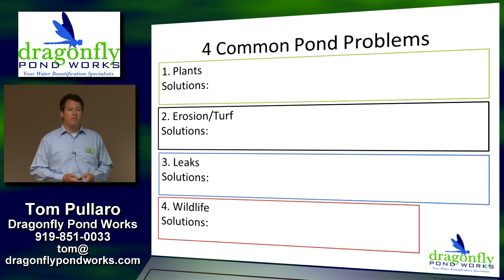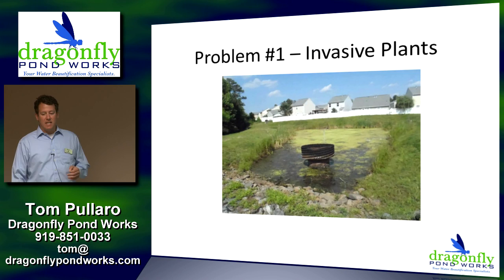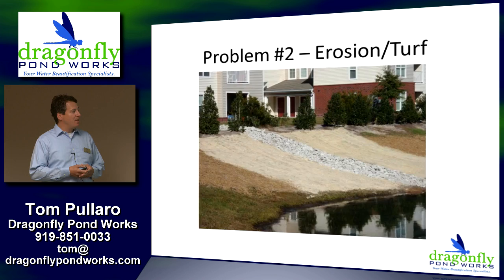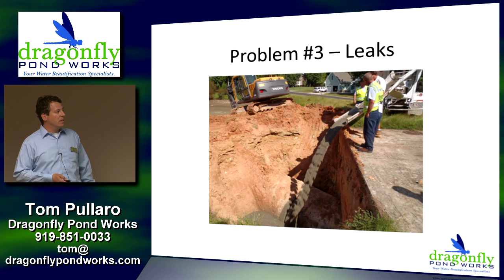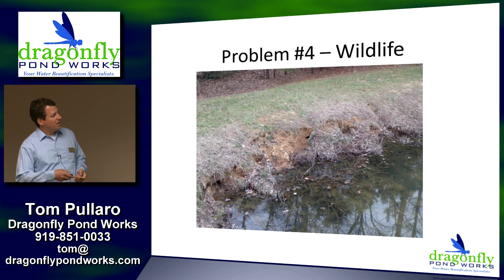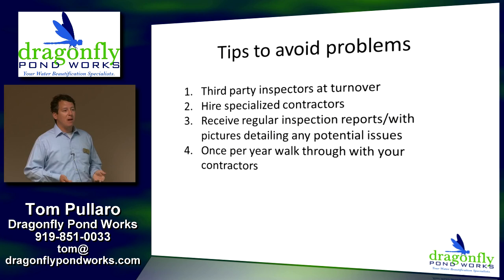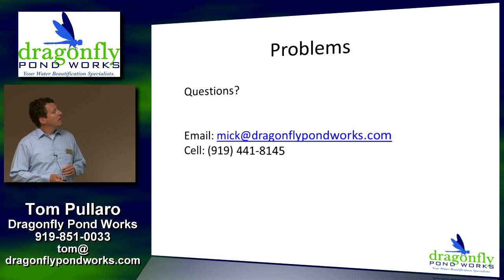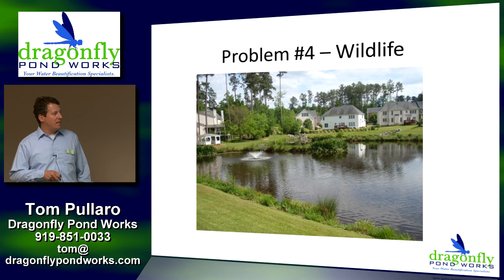Dragonfly Pond Works Presentation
This is an example of a presentation video we created for Dragonfly Pond Works The presenter is videotaped while the PowerPoint presentation is recorded as a video. The two are videos are then synced for the final presentation video.